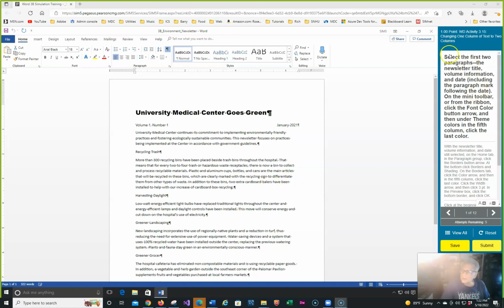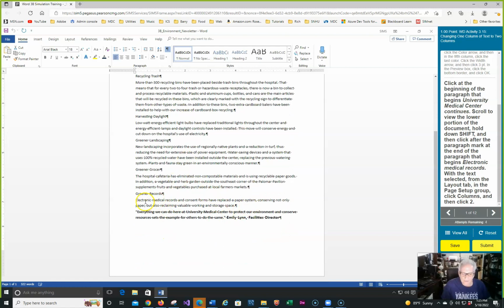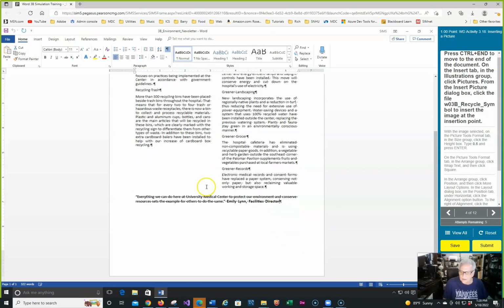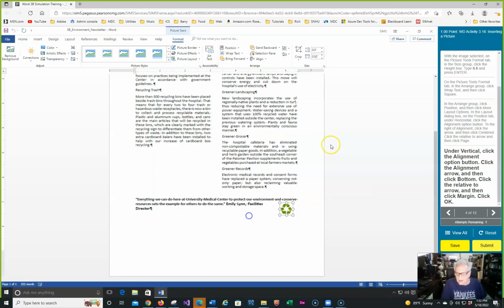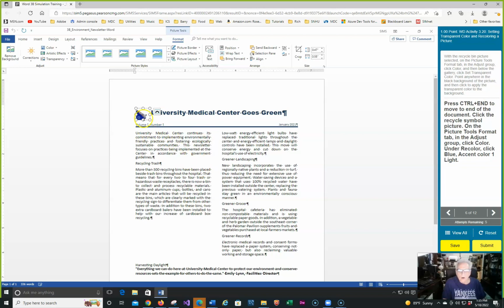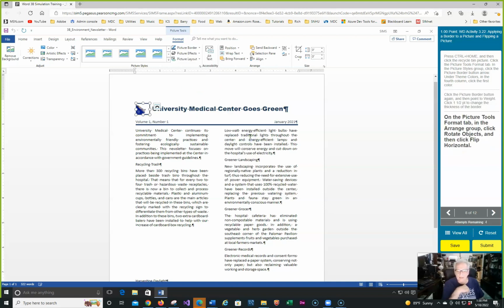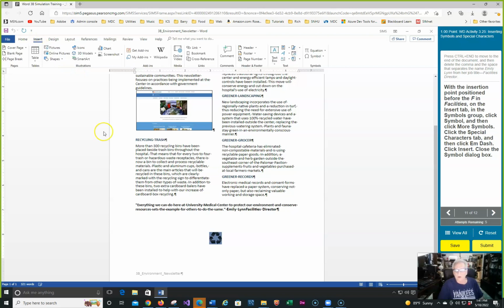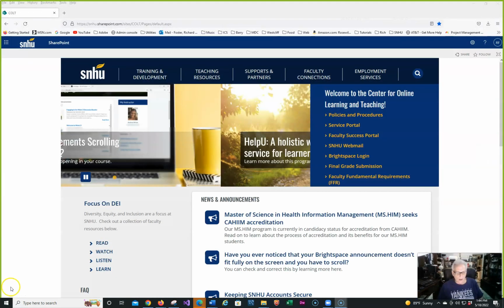CGS 1060 Pearson Word Sim 3B